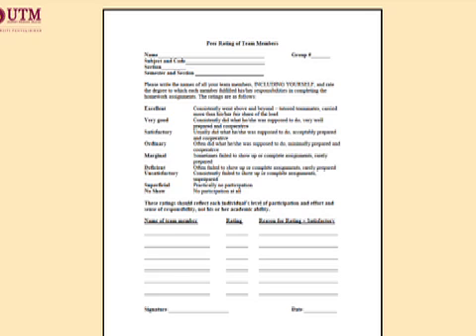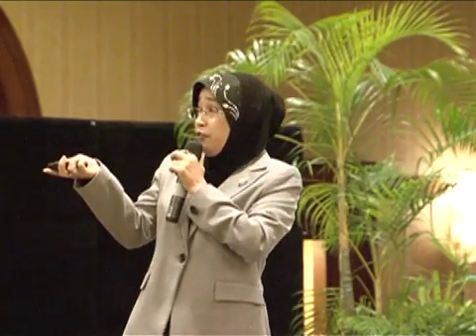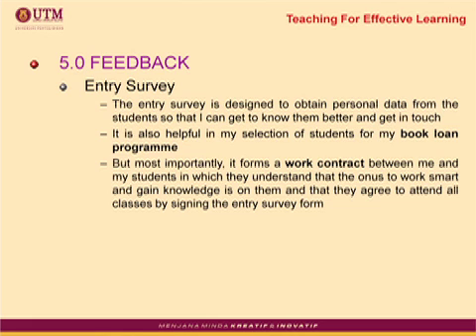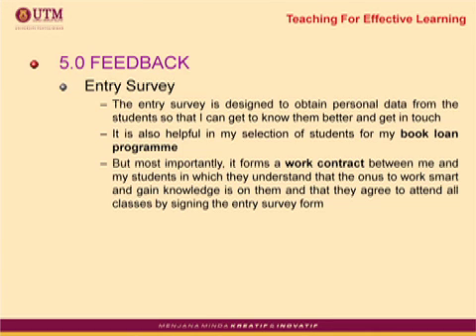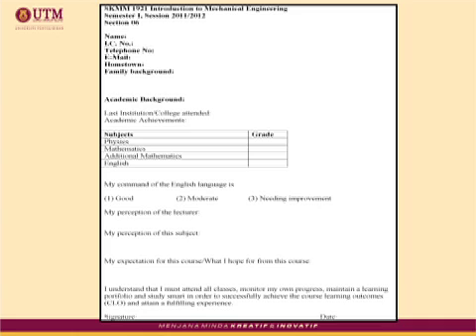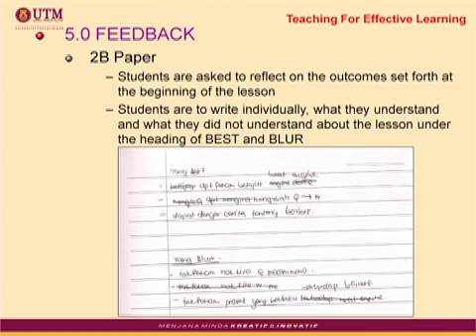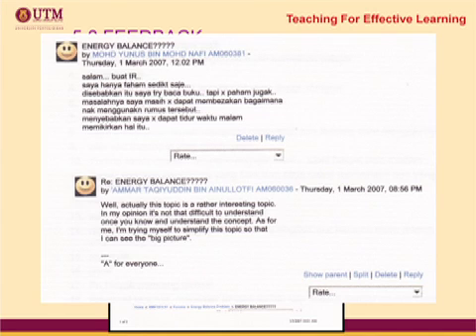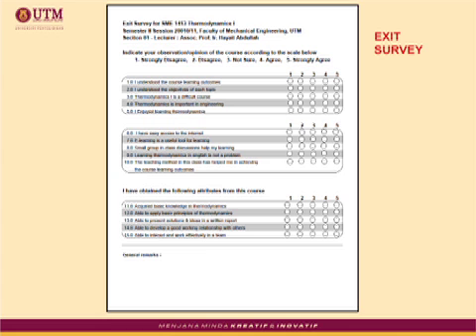Pemenang Anugerah Akademik Negara Prof. Madya Ir. Hayati binti Abdullah Part 2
Seminar Perkongsian Amalan Terbaik Dalam Pembelajaran dan Pengajaran oleh Pemenang Anugerah Akademik Negara (AAN)
Kejuruteraan
Prof. Madya Ir. Hayati binti Abdullah (UTM)
29 Nov 2011
Hotel Pan Pacific KLIA.